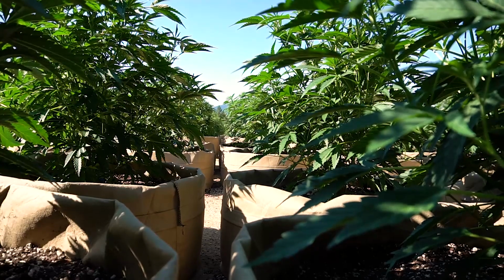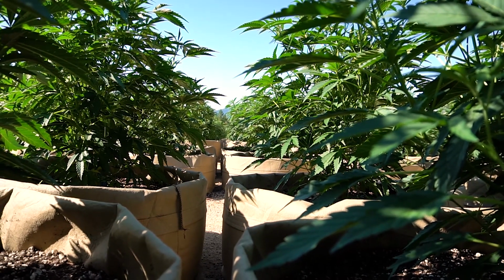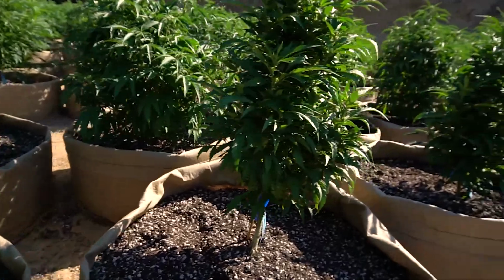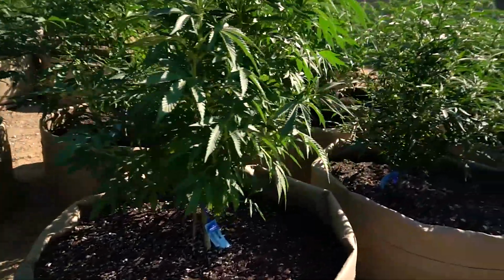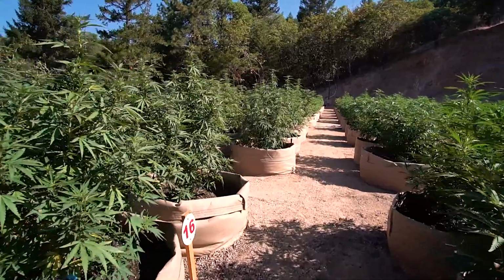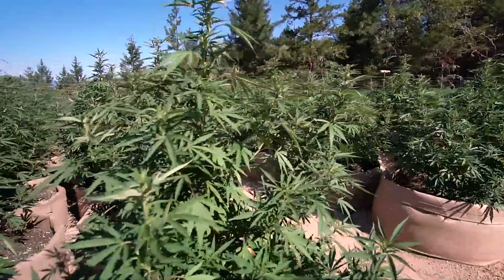Interview with Shawn McCreery from Seven Point Farms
Shawn's grow was huge and it was an honor to be able to get this interview with him!